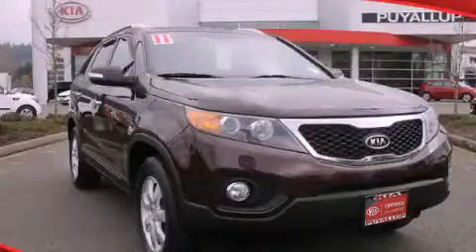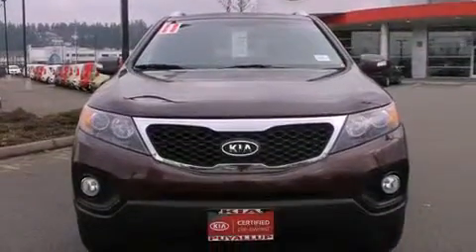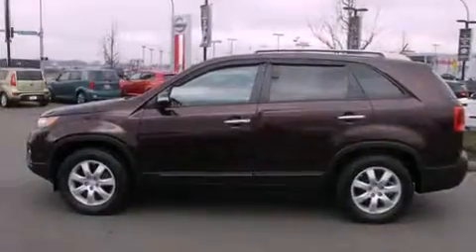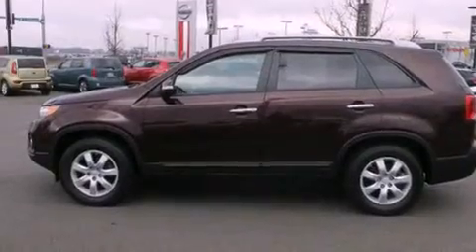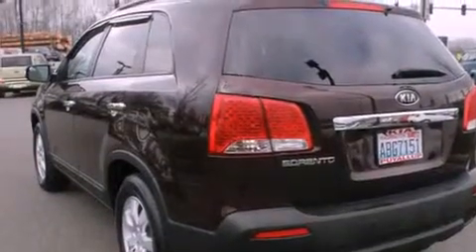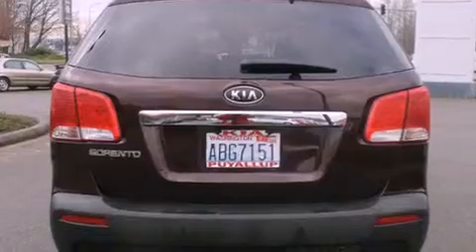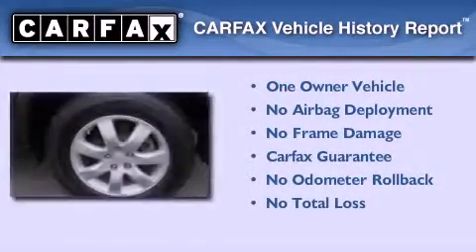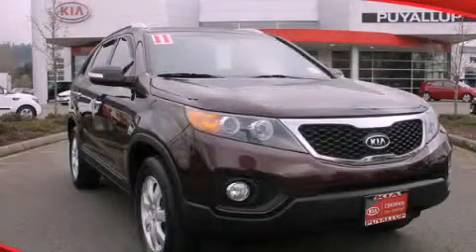2011 Kia Sorento Certified Seattle WA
Year : 2011
 Make : Kia
 Model : Sorento
 Engine : 2.4L I4
 Trans . : Automatic
 Exterior : Dk Cherry
 Miles : 41,209
 Interior : Black

 2011 Kia Sorento Puyallup WA